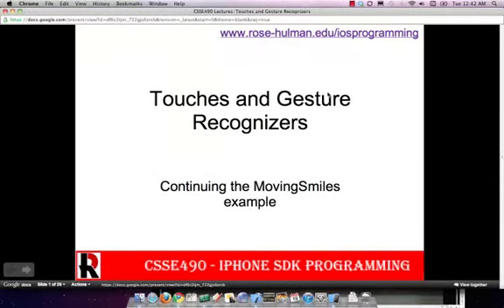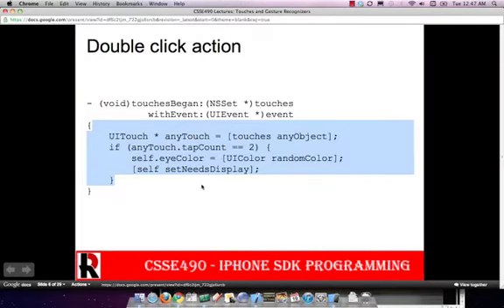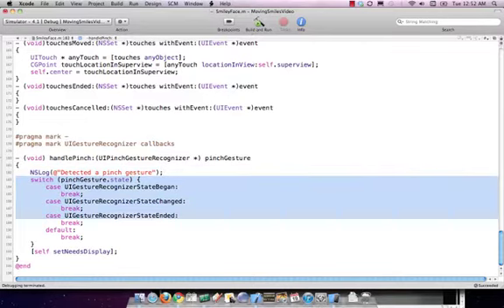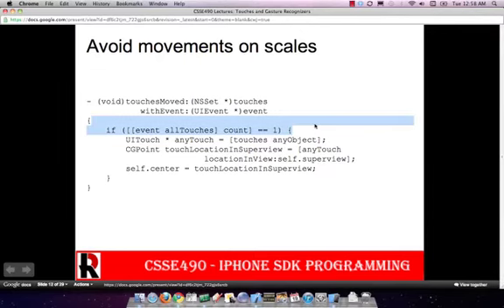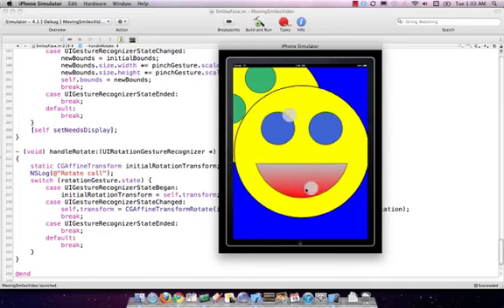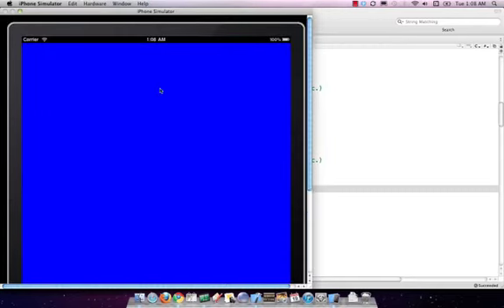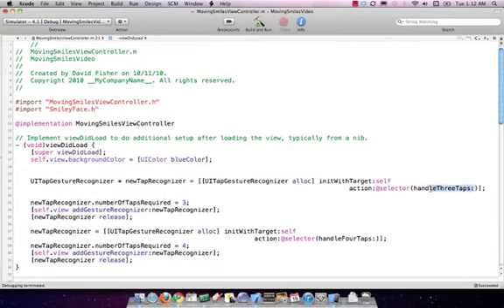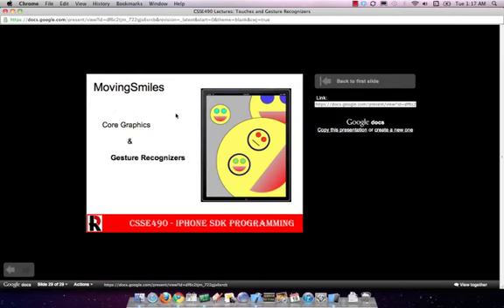iOS Development Course Fall 2010 Lecture 21 - Gesture Recognizers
MovingSmiles with gestures